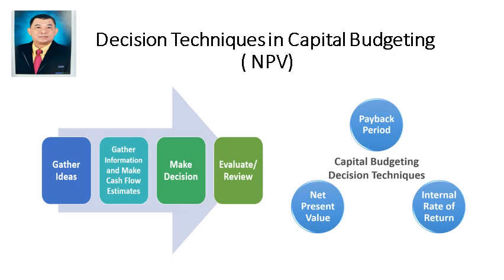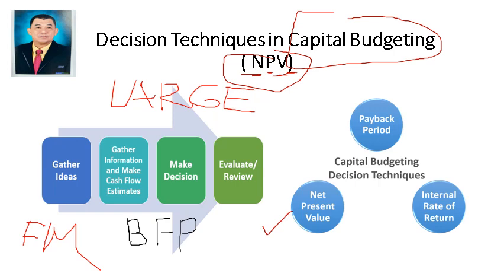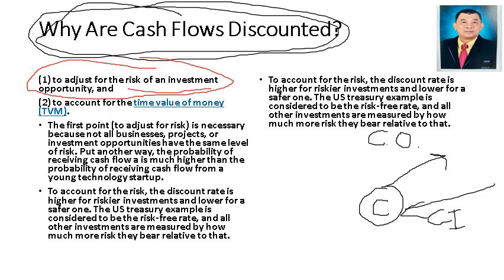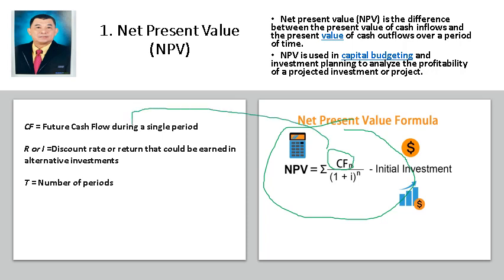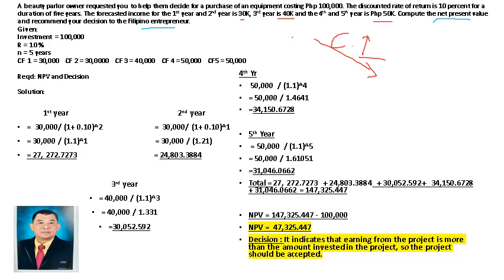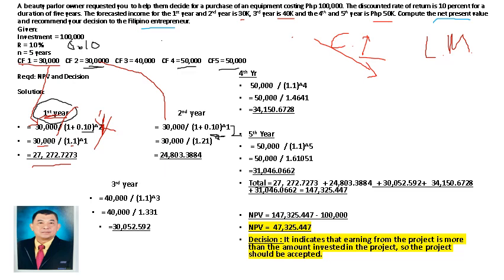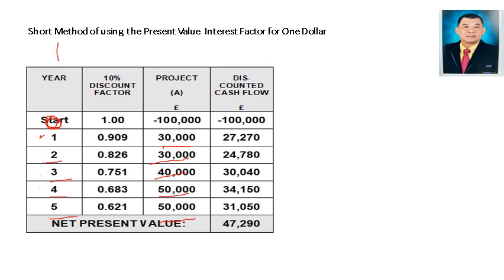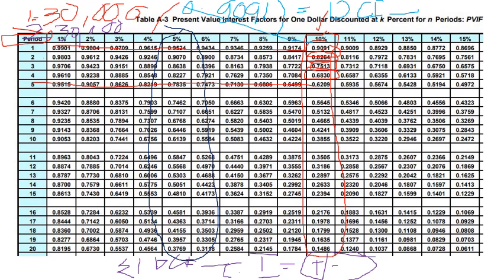Capital Budgeting Decision Technique USING NET PRESENT VALUE TUTORIAL VIDEO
This video is about capital budgeting decision technique using net present value to compute the profitability of the business